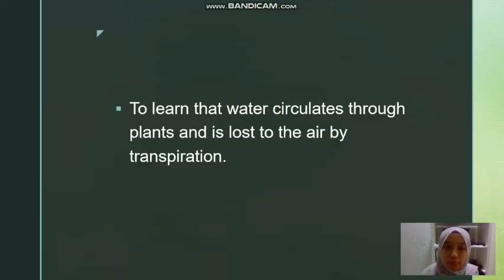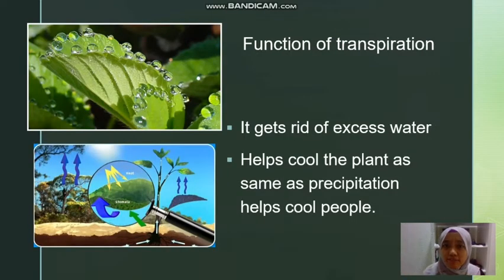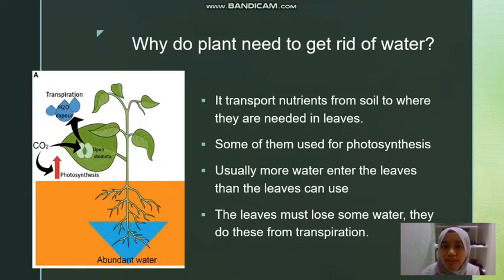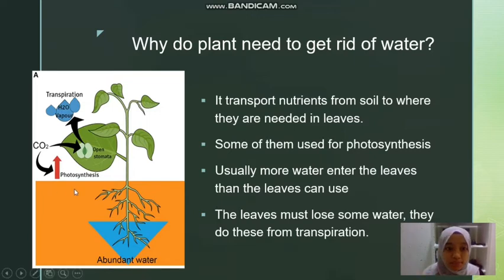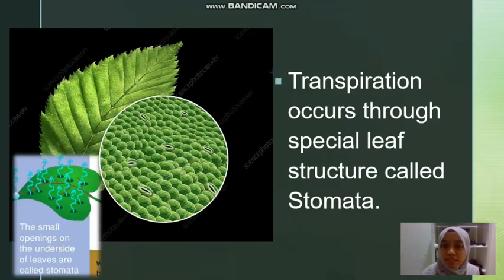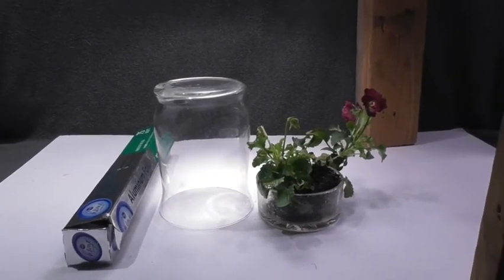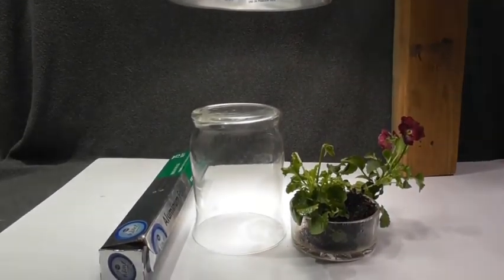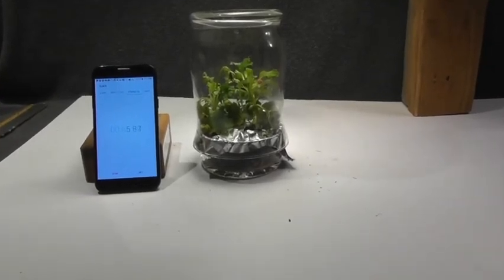Demonstrating that Leaves Transpire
Botany Lower Elementary